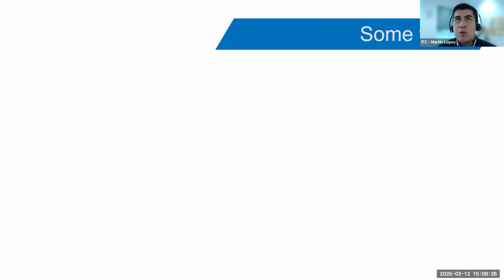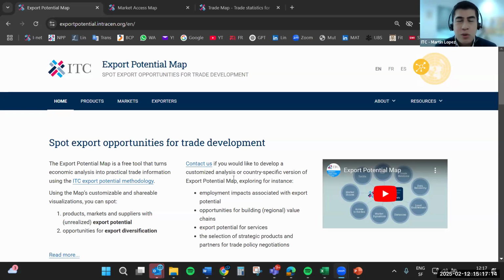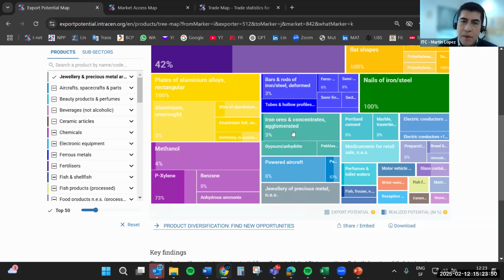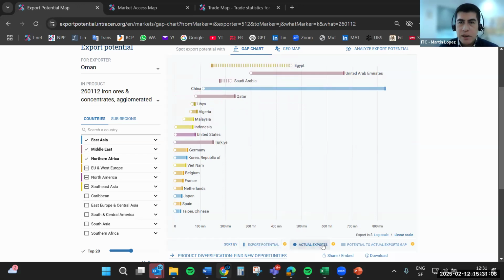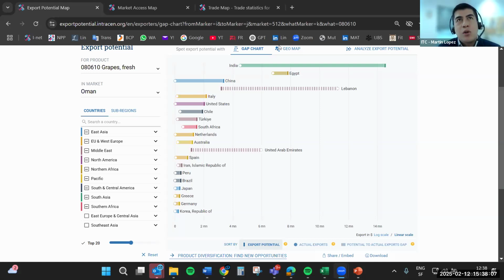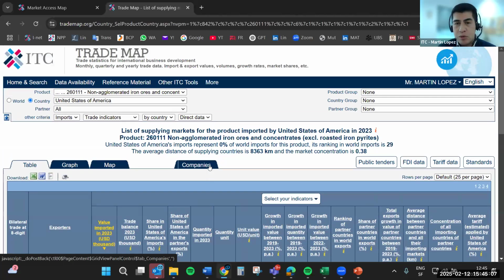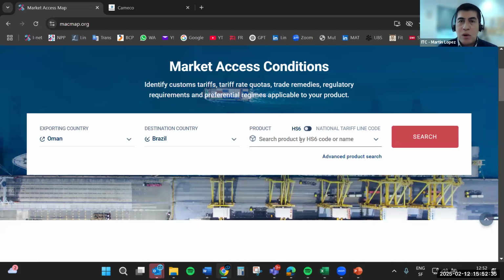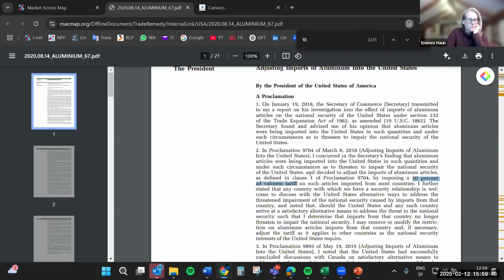Webinar on ITC Market Analysis Tools for Omani businesses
According to ITC Export Potential Map, Oman could realize an additional USD 13 million in exports by 2029. The questions are which products and to which markets? During this 90-minute webinar, ITC's Trade and Market Intelligence section (TMI) will demonstrate how ITC Market Analysis Tools (Trade Map, Market Access Map and Export Potential Map) can help Omani businesses conduct preliminary market research including analyzing international demands, comparing market requirements and assessing level of competition before making data-driven decisions to scale up and expand to new markets.